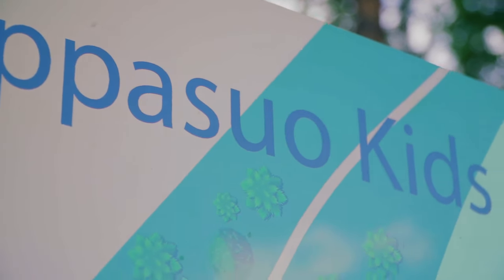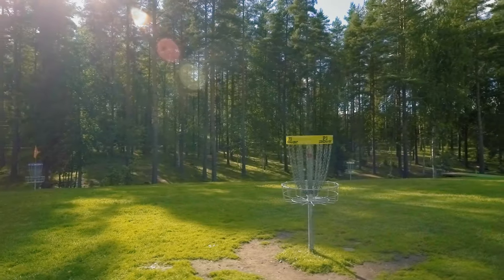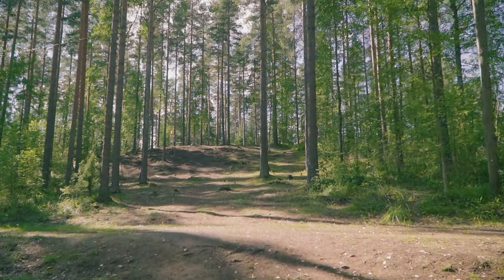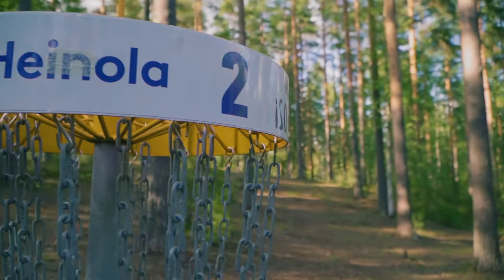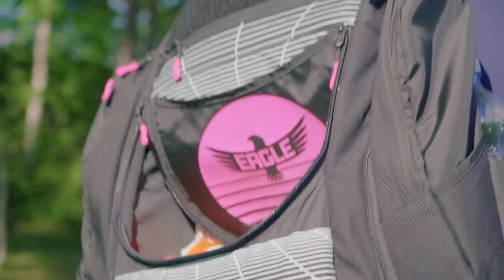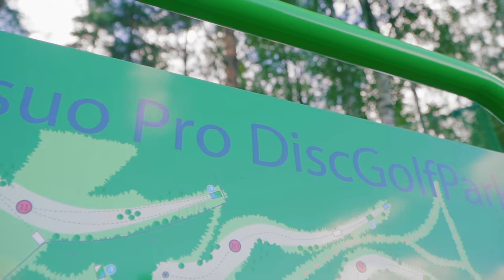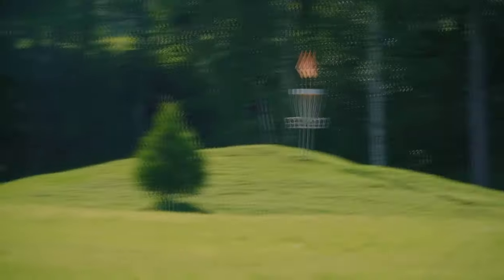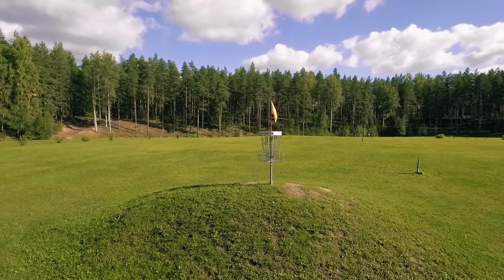Behind the Shield 2020 - Episode 7: DiscGolfPark World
In this episode of Behind the Shield, Discmania CEO Jussi Meresmaa introduces the DiscGolfPark World Concept.

DiscGolfPark® by Discmania is the most popular disc golf course concept in the world. We have over 500 installations on three continents from Australia to the USA. DiscGolfPark provides great experiences for players of all skill levels: from beginners to professionals. Our main ideology is to introduce disc golf to new audiences. By investing in a DiscGolfPark, you will get a lot in return for years to come!